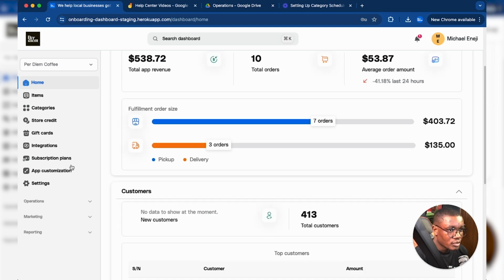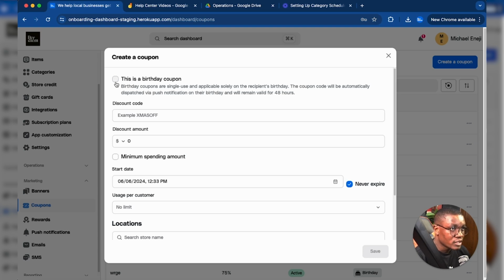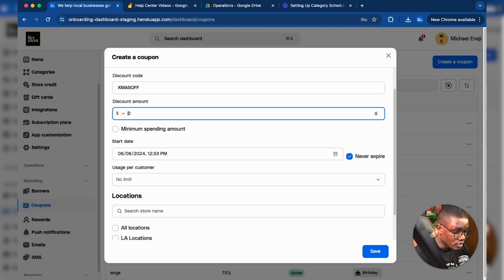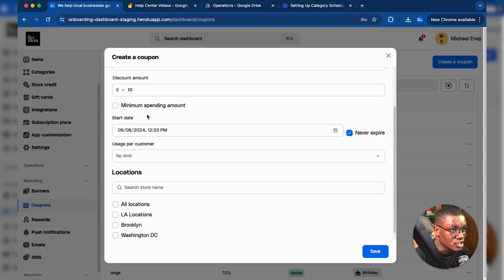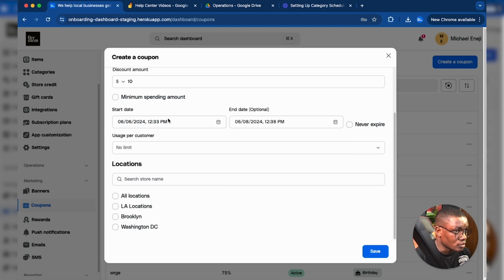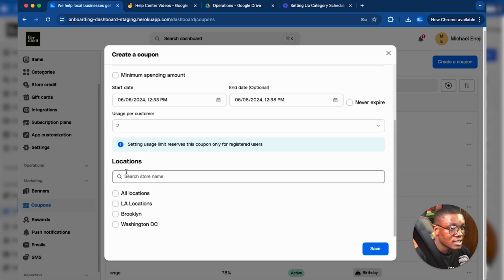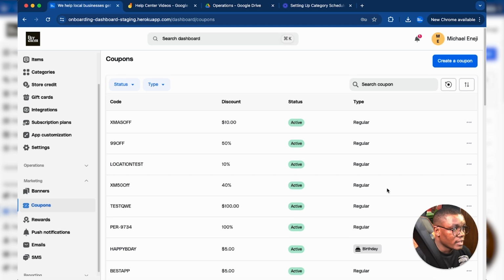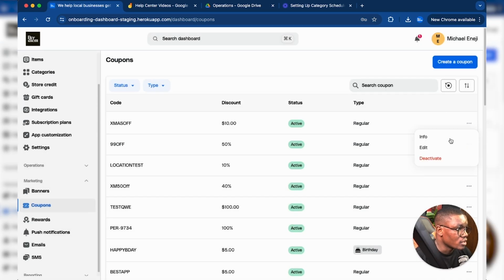Step-by-Step Guide: How to Reward Customers with Coupons Using Per Diem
Watch our step-by-step tutorial on using the Per Diem merchant dashboard to create and send unique coupons to your customers. Learn how to celebrate your customers' birthdays with special offers and target different segments with tailored discounts. Perfect for coffee shops and restaurants looking to enhance customer loyalty through personalized marketing strategies.